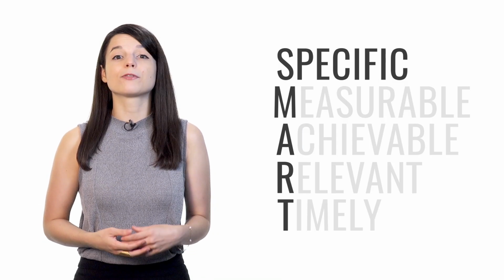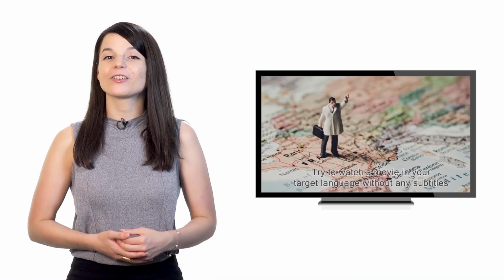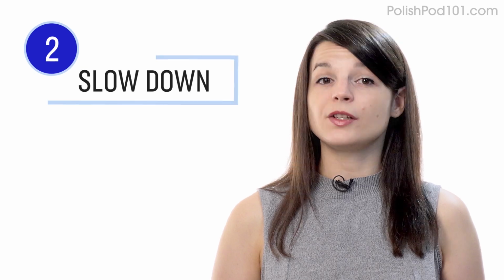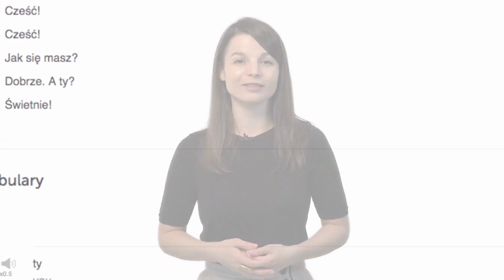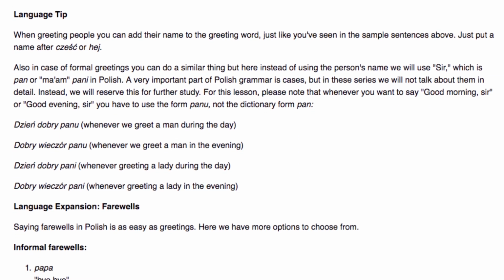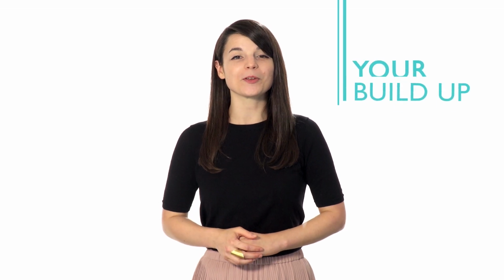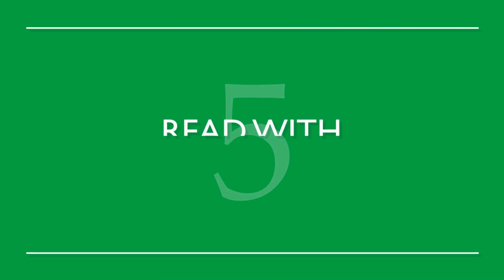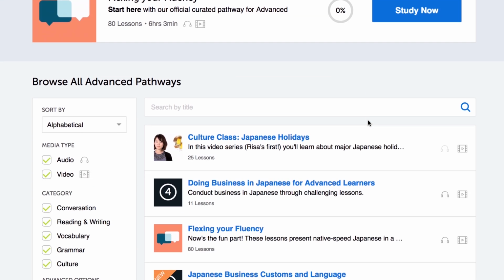Polish Hacks: Sound Smarter and Avoid Mistakes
Here are the best Polish hacks to get better at speaking in Polish!
Click here to access the best Polish online resources to master the language! ↓Check how below↓

Step 3: Achieve Your Learning Goal and master Polish the fast, fun and easy way!

You've decided to start learning Polish, so let's get you on the path to fluency! In this video you'll discover learning hacks that will ease your Polish studies and help you improve your Polish reading, writing and speaking skills. This is THE place to start if you want to start learning Polish.